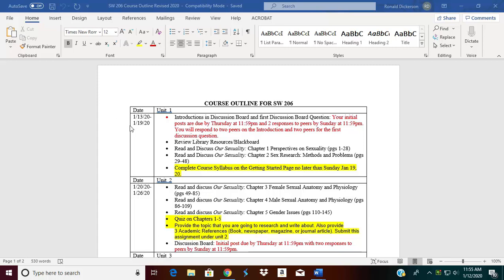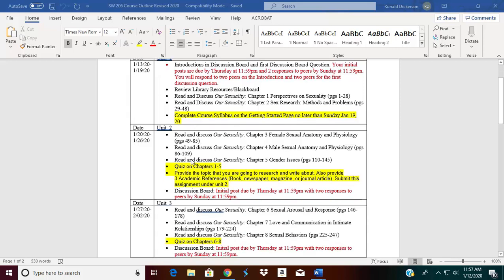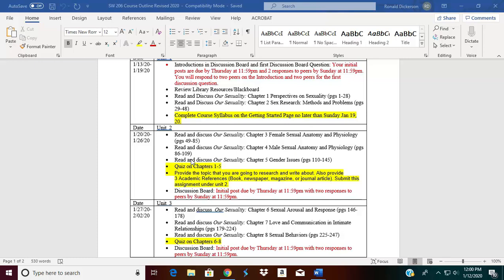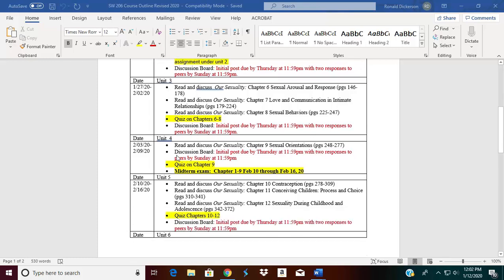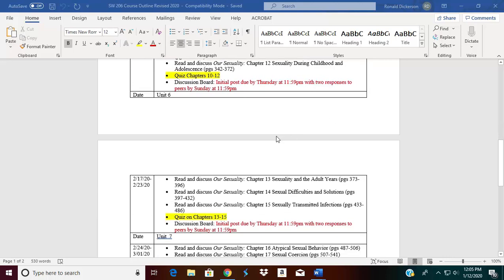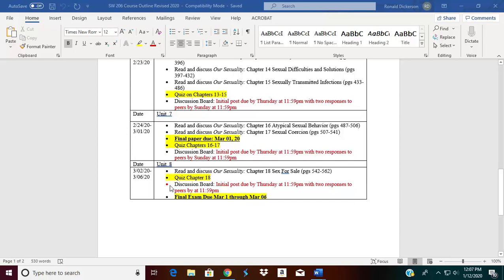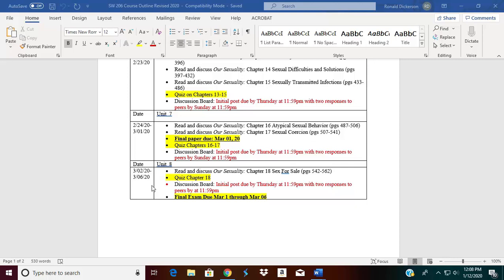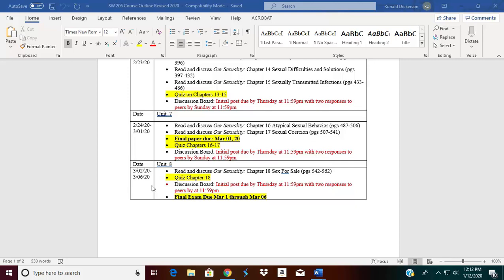SW 206 Course Schedule 2020 video